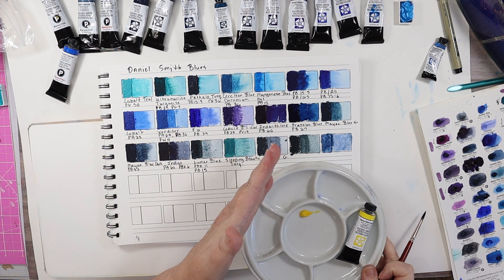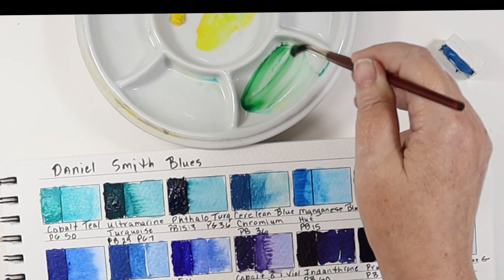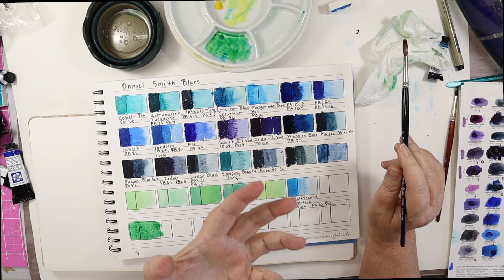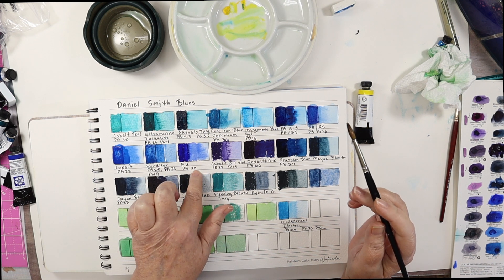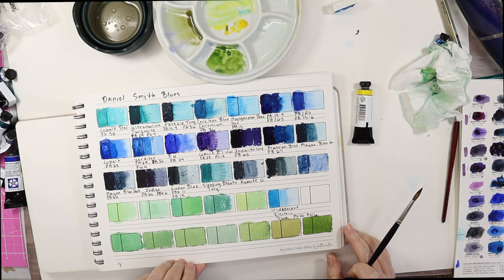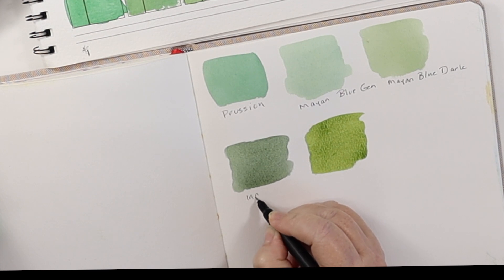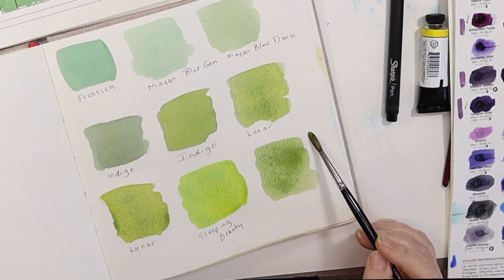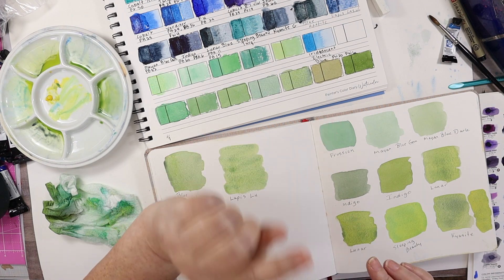Creating Stunning Colors: Mixing Daniel Smith Blues With Hansa Yellow Medium!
This video is about taking all of the Daniel Smith Blue watercolors I own and mixing them with the perfect Hansa Yellow medium.  If you love color mixing, Daniel Smith Watercolors, or love the color green, this is a video you must watch.  I am creating these stunning colors and then swatching them.  It is a feast for the eyes.

Most of the links are to the page of the item and includes similar items in different price ranges according to your needs.  Thanks in advance for using these links!  I know that I love Jackson's Art Supply and I get things so quickly!

We are doing our best to prepare the content of this site. However, Denise Smith Creative cannot warranty the expressions and suggestions of the contents, as well as its accuracy. In addition, to the extent permitted by the law, Denise Smith Creative shall not be responsible for any losses and/or damages due to the usage of the information on our website.

The links contained on our website may lead to external sites, which are provided for convenience only. Any information or statements that appeared in these sites are not sponsored, endorsed, or otherwise approved by Denise Smith Creative. For these external sites, Denise Smith Creative cannot be held liable for the availability of, or the content located on or through it.  Plus, any losses or damages occurred from using these contents or the internet generally.
Tools and images used to create this video:

iMovie Editor
TubeBuddy
Canva
Images from Canva Pro License and Unsplash